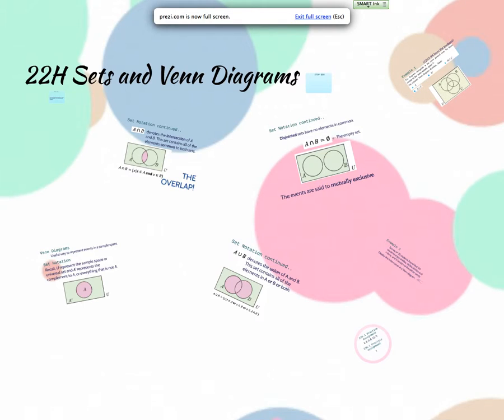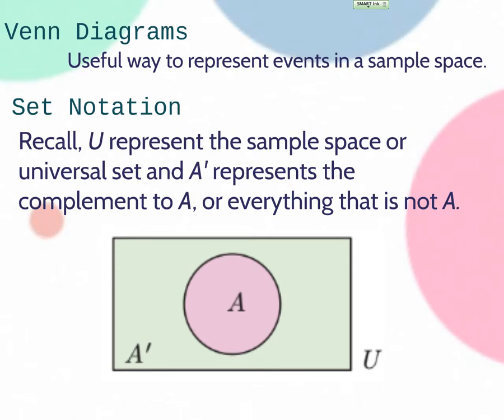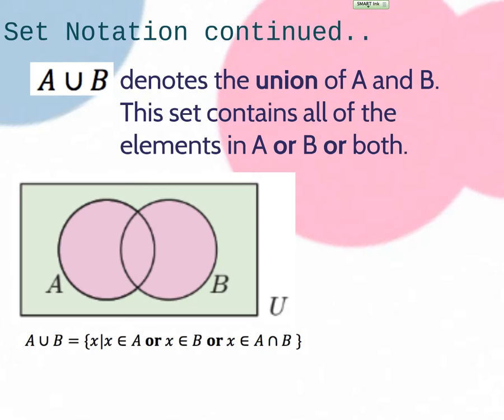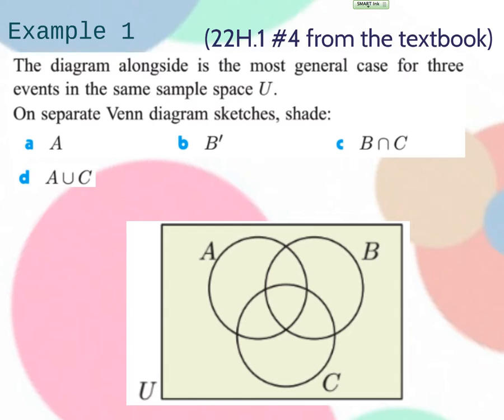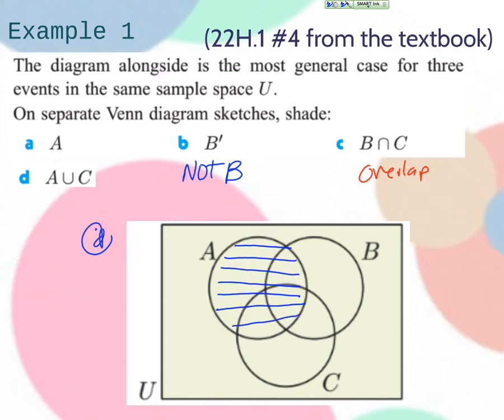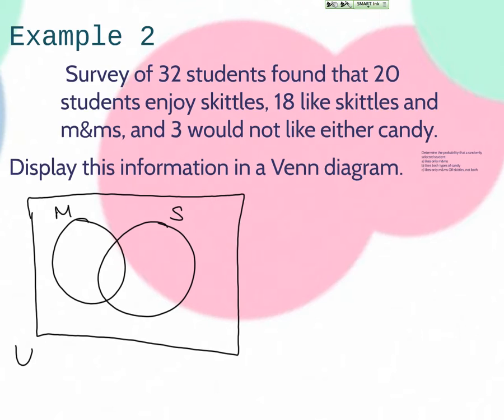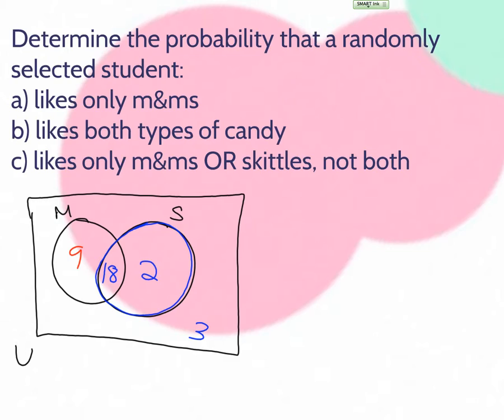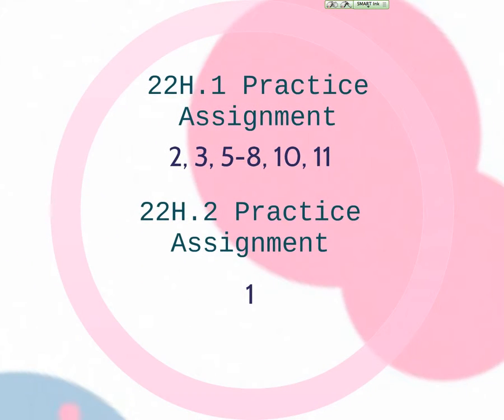22H Sets and Venn Diagram Notes 5-17